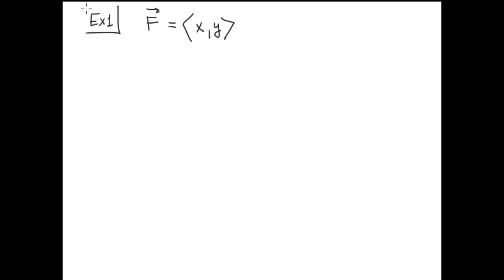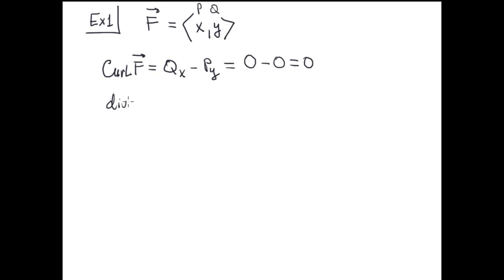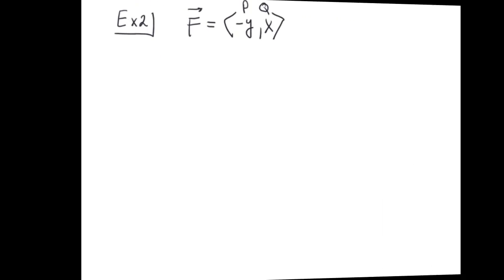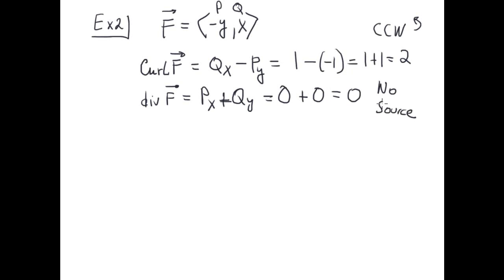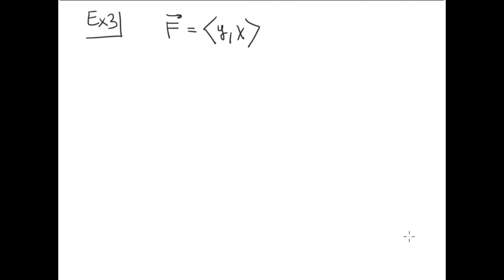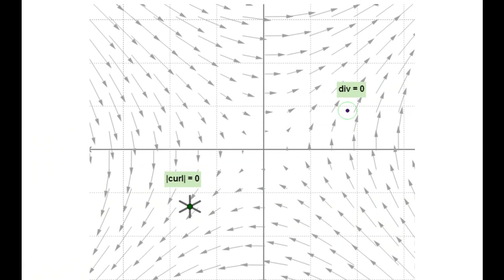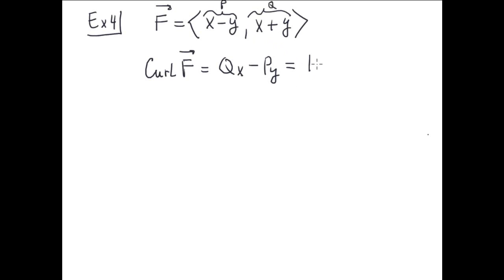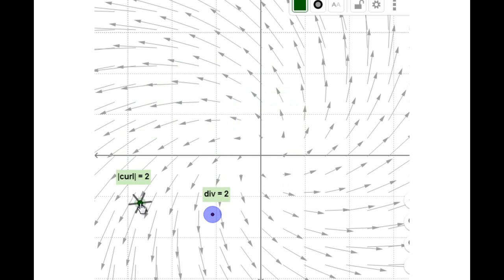Vector Calculus 5